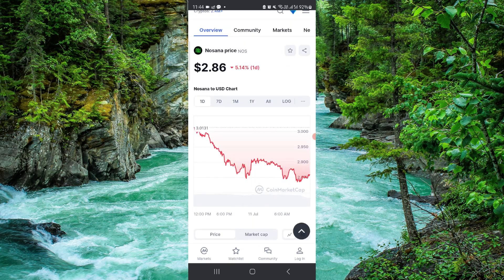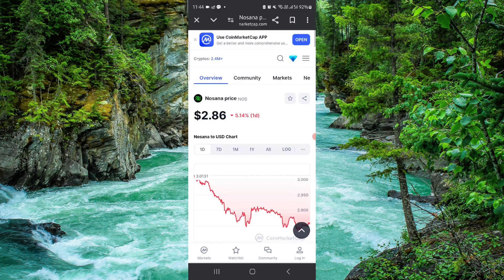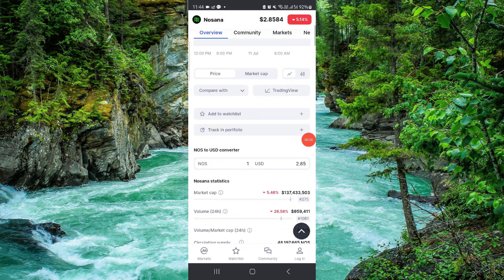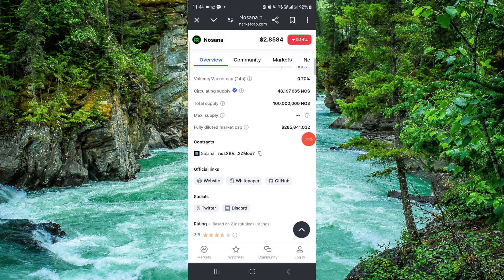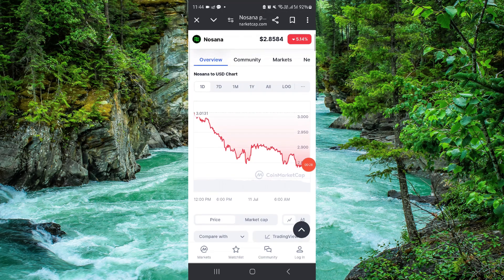✅ How To Buy NOSANA (Easy Guide)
Learn how to buy NOSANA with this easy guide. This tutorial covers step-by-step instructions, tips, and FAQs.

Key Learning Points:
• Step-by-step guide to buying NOSANA
• Tips and tricks for a smooth transaction
• Common issues and solutions
• FAQs